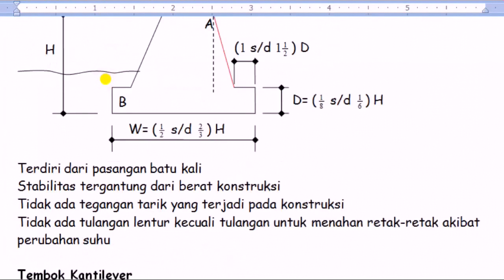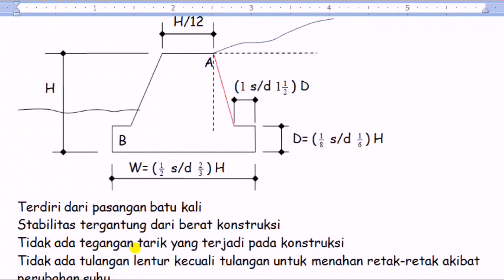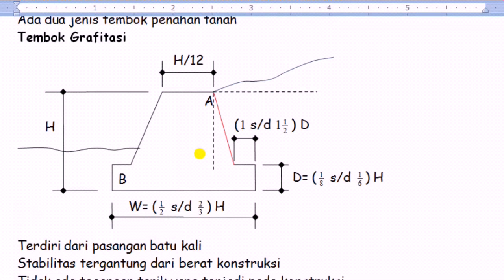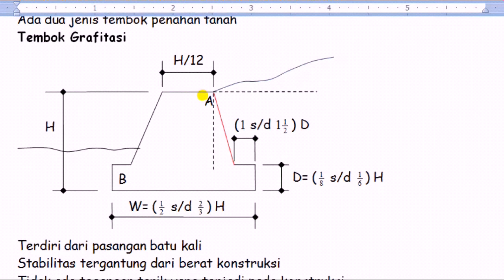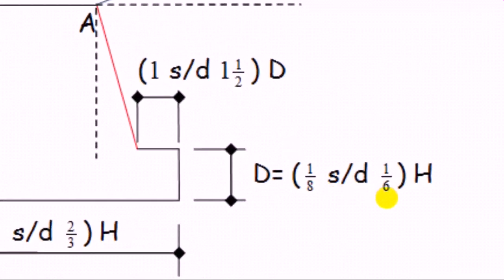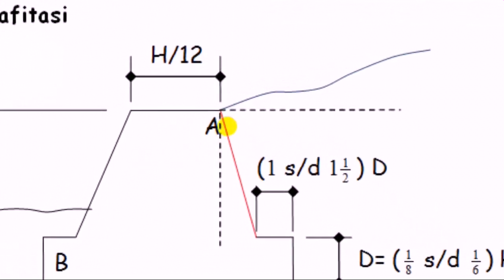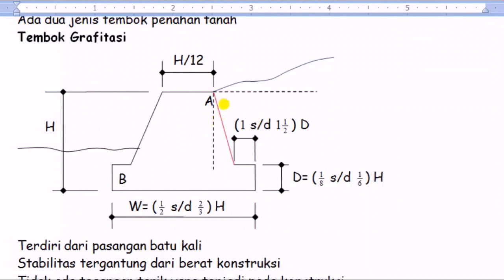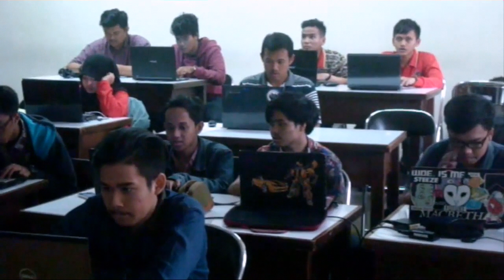MENGHITUNG TEMBOK PENAHAN TANAH GRAFITASI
Don't Forget.!! for Engineering student and Profesional.
Well.!! sekian atas Sharing yang kami buat ini.. Semoga Bermanfaat.! ENJOY.!!!..